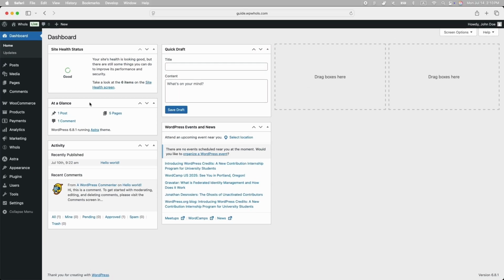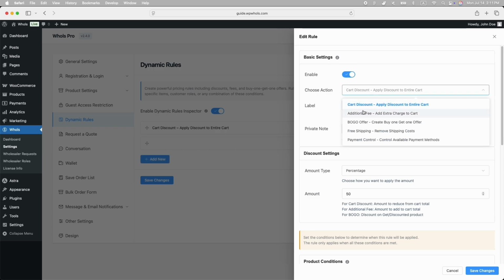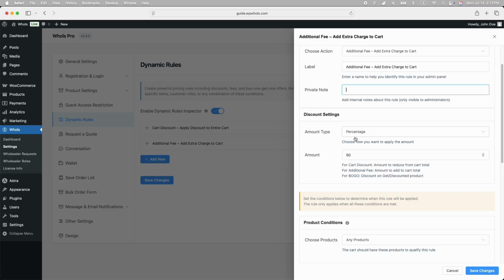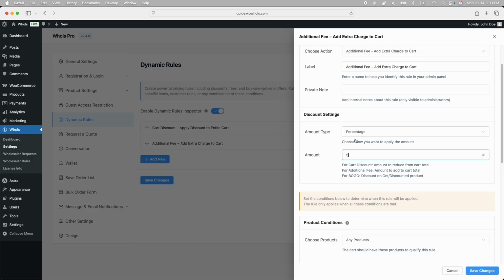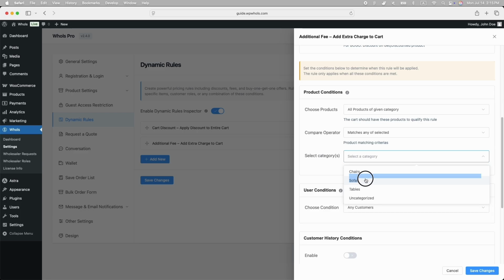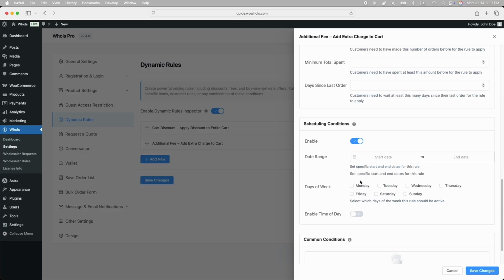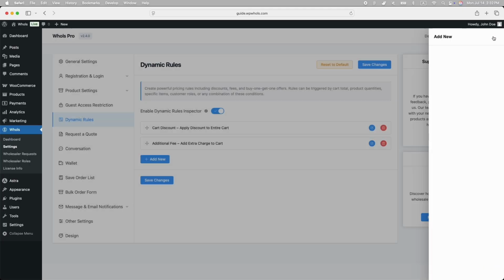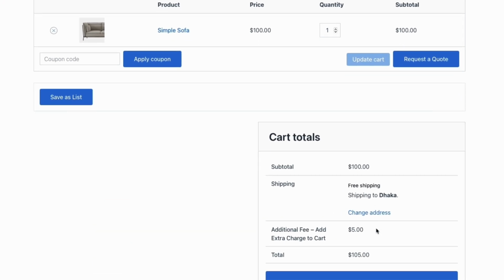WooCommerce Extra Fees: Add Cart Fees with Whols Dynamic Rules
🎯Want to boost wholesale sales and reward loyal buyers automatically?
In this step-by-step tutorial, you’ll learn how to set up automatic cart discounts in the Whols plugin using Dynamic Rules—without writing a single line of code.

You’ll discover how to:

✅Apply percentage or fixed discounts to the entire cart
✅Target specific user roles, products, or categories
✅Add smart conditions like minimum cart value, order history, or scheduled time frames
✅Streamline checkout and increase repeat purchases effortlessly

🎯Whether you run a WooCommerce B2B or B2C store, this guide helps you save time, reduce manual work, and drive more sales by automating wholesale pricing.

00:00 WooCommerce Extra Fees Overview
00:10 Whols Dynamic Rules for Cart Fees
00:22 Access Whols Settings
00:35 Open Dynamic Rules
00:48 Add New Cart Fee Rule
01:02 Choose Additional Fee Action
01:16 Set WooCommerce Extra Fee Amount
01:31 Configure Fee Conditions
01:46 Apply Customer Conditions
02:00 Save Whols Dynamic Rule
02:13 View Extra Fee in WooCommerce Cart
02:25 Final Result